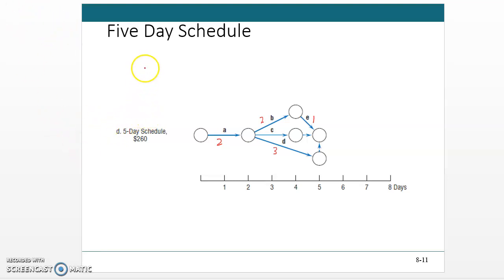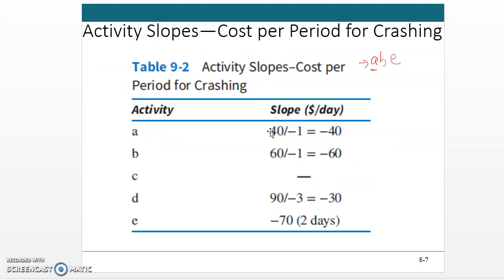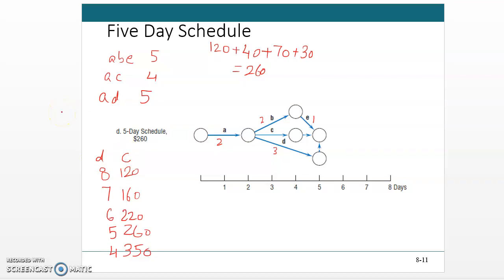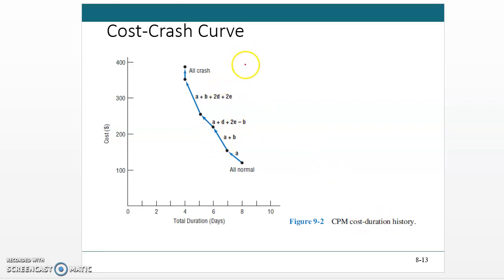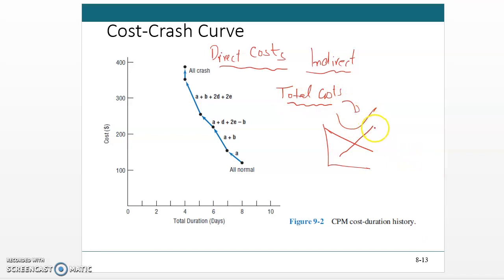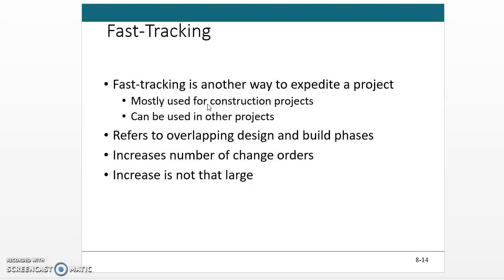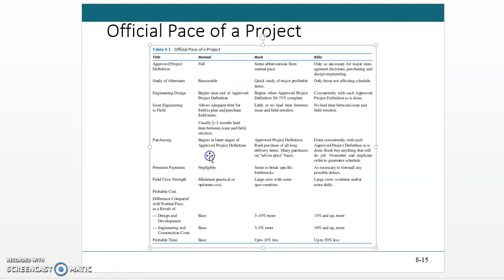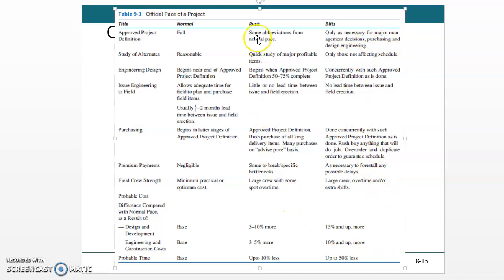03 Activity crashing, fast tracking